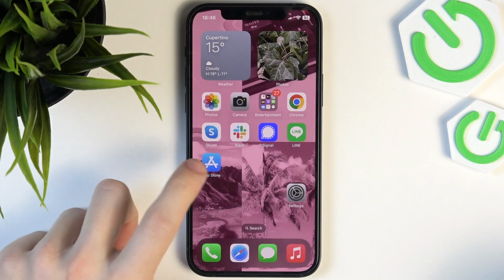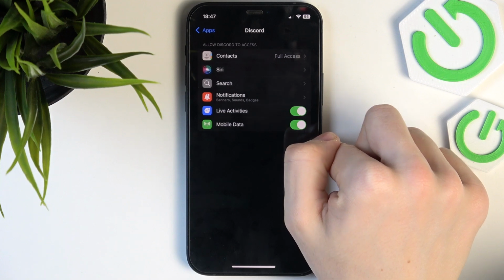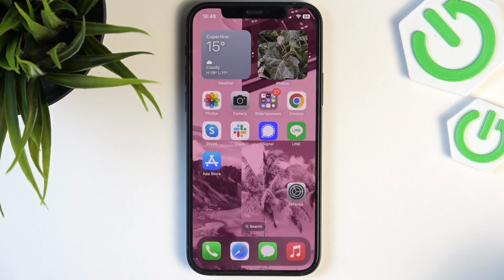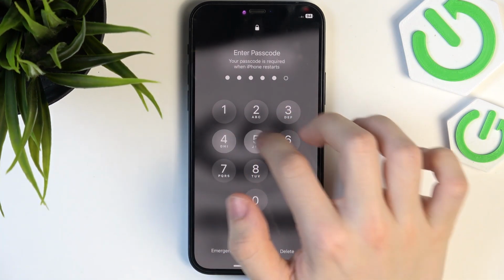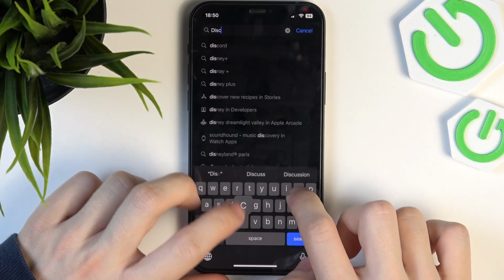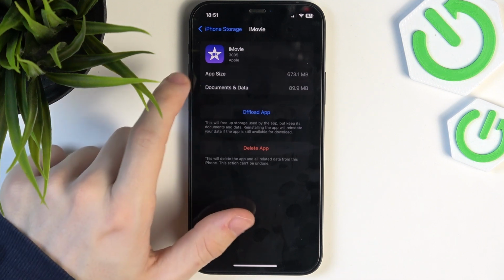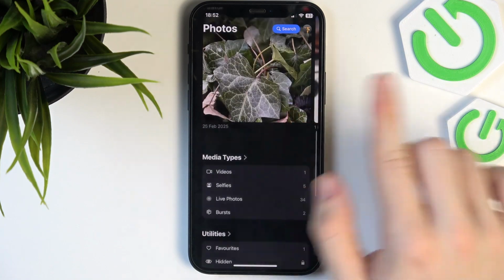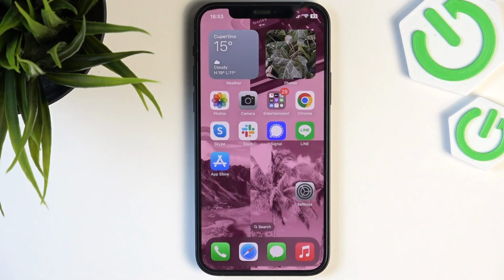Discord App Not Working On iPhone - How to Fix it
Hi! Is your discord app malfunctioning on iOS? 5 simple steps shown in this video will help you get your discord app back in working order! It takes just a few minutes to make it all functioning again.

How to fix discord on iPhone?
What to do if discord doesn't work on iPhone?
How to fix discord not sending messages on iPhone?
How to fix discord not working on iPhone?
How to fix discord malfunctioning on iPhone?